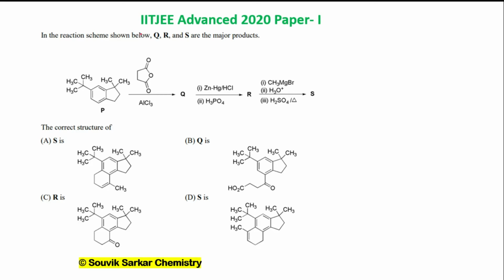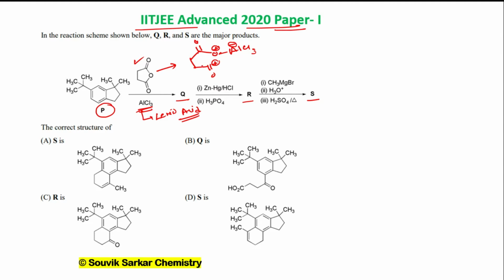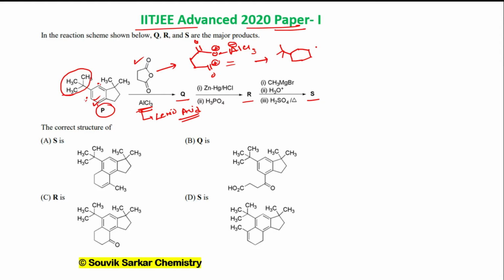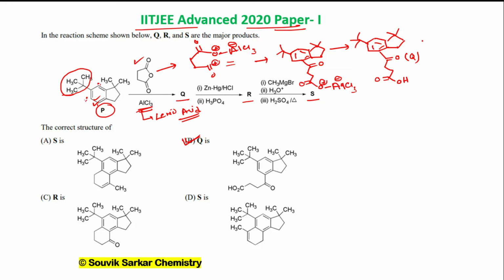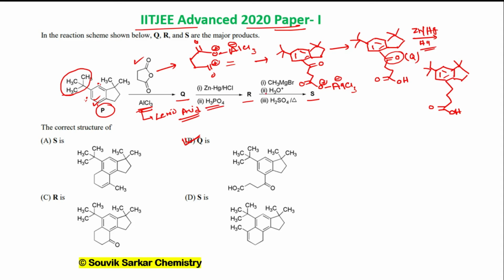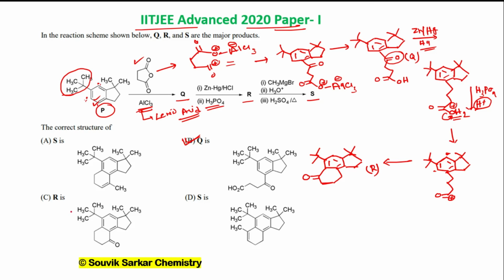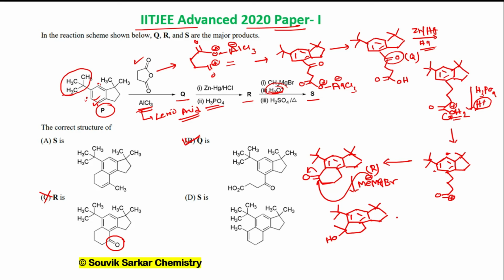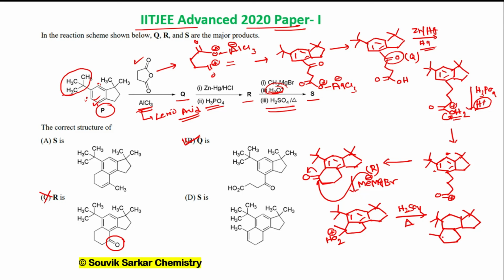Tricky Organic Question Solution from IITJEE Advanced 2020 Paper - I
In this video I've sloved a question on organic chemistry from JEE Advanced 2020 Paper-I